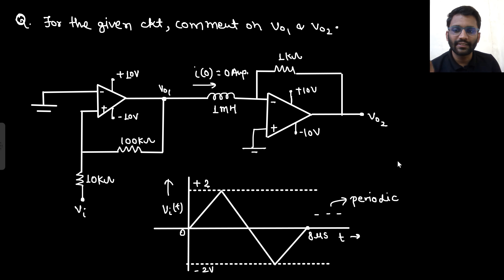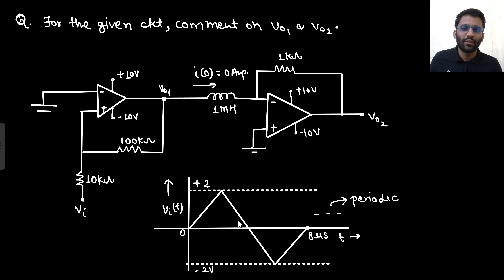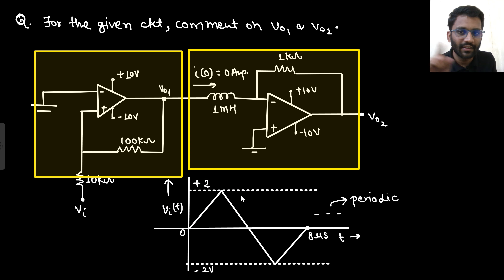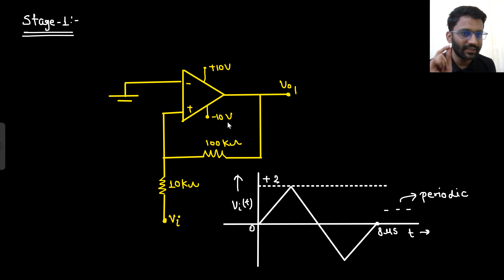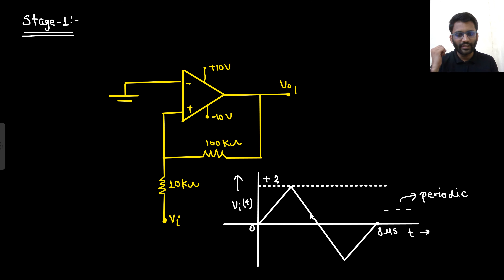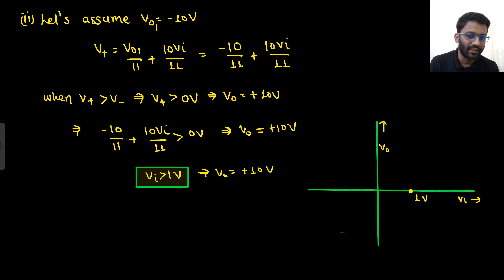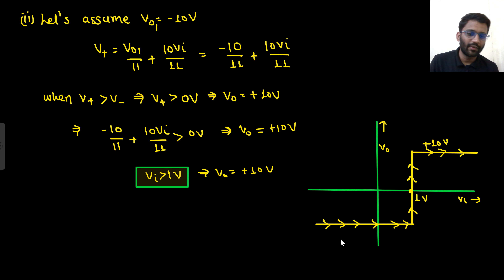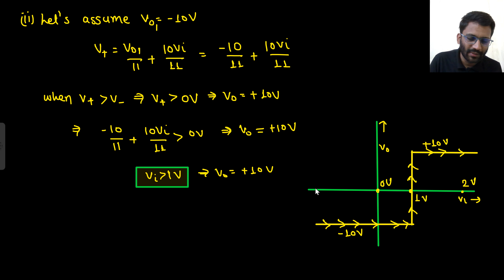OpAmp Question in GATE 2024 || Analog Electronics || PrepFusion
1) Comprehensive Courses
2) Lecture Notes
3) Assignments